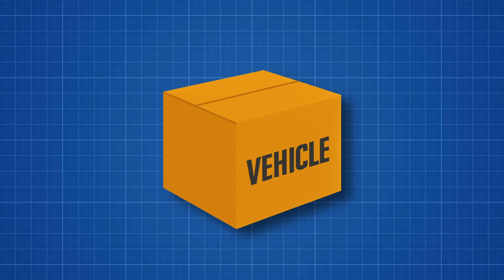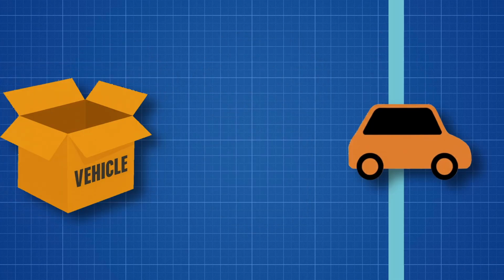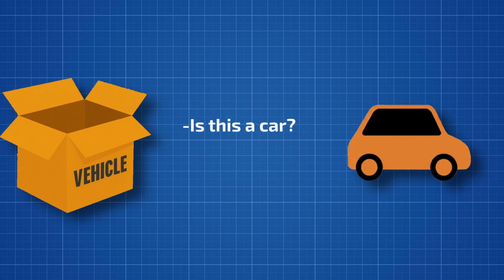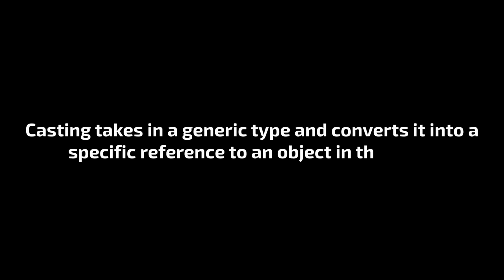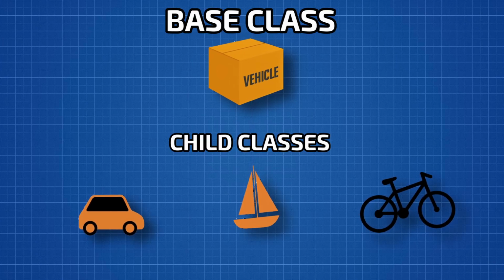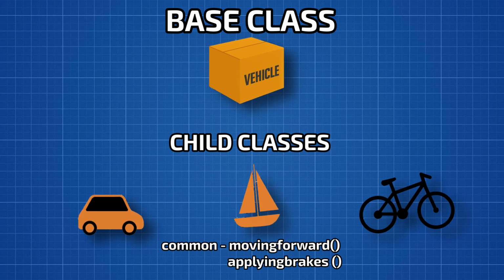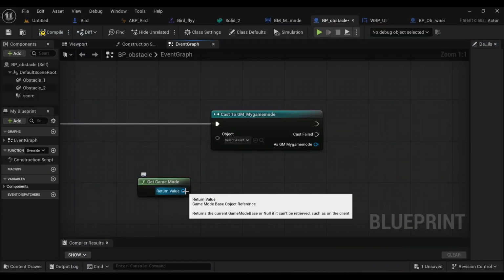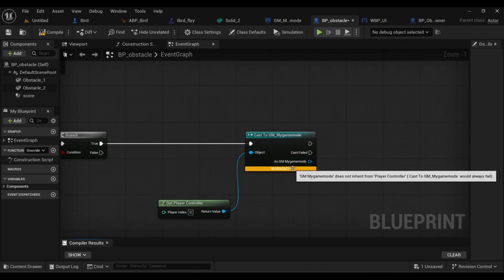Casting In Unreal Explained With An Analogy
Understanding Casting in Unreal Engine doesn’t have to be confusing anymore. In this UE5 tutorial,, I break down casting with the simplest analogy ever — so clear that you’ll never get confused about parent classes, child classes, or object references again.

Whether you’re a beginner learning Unreal Engine Blueprints, or you’ve been struggling with “Cast To” nodes and wondering why Unreal doesn’t give you a hard reference to your custom class automatically, this video finally makes everything click.

 What You’ll Learn:

What Casting actually is (not the confusing version)

The difference between parent classes vs. child classes

Why casting exists in the first place (C++ static typing explained simply)

How Unreal handles generic references

How to properly use “Cast To ___” nodes in Blueprint

Real examples like GameMode, Character, and Actor casting

When casting succeeds, when it fails, and why

A fun real-life analogy that makes the whole concept unforgettable

By the end of the video, you'll understand exactly how casting works, how to use it confidently in your projects, and most importantly—why Unreal Engine can’t automatically give you a hard reference to your custom Blueprint class.